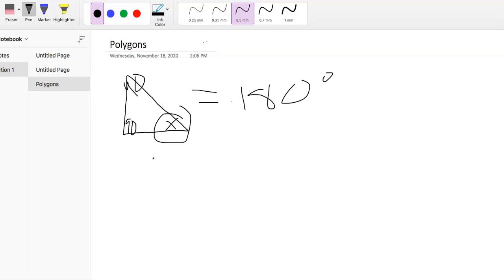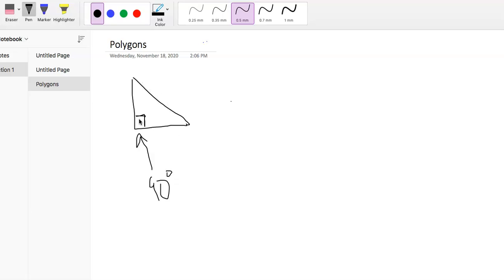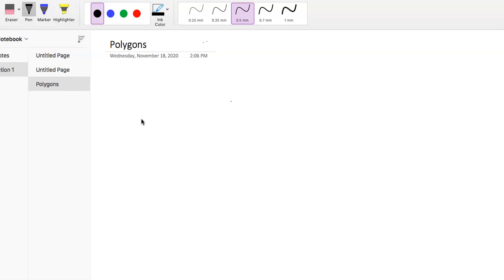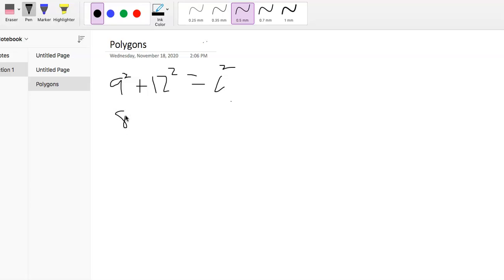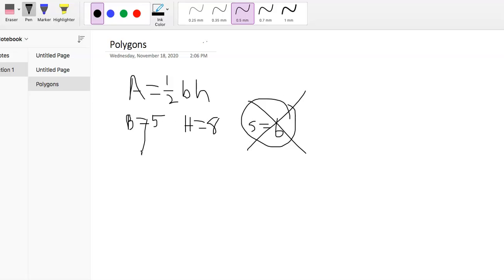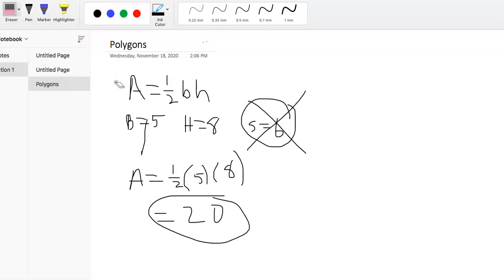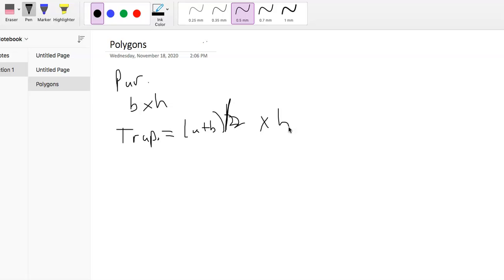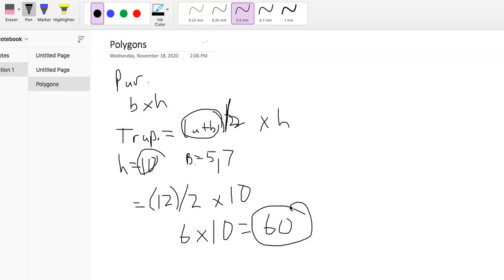PRAXIS Elementary Ed Exam: Polygons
Get ready for the PRAXIS Elementary Education Exam with this video on polygons.
• How many equal sides does an isosceles triangle have?
• What is the formula for finding the hypotenuse of a right triangle?
• How many degrees are in a triangle?
• What is ASA Theory?
• What is the formula for area of a trapezoid?

An equilateral triangle has three equal sides.

An isosceles triangle has two equal sides.

A right triangle has two acute angles.

Pythagorean Theorem
Pythagorean Theorem says that is a right triangle, a^2 + b^2 = c^2, with c^2 being the hypotenuse (the longest side).

A right triangle has sides of 9 and 12. What is the hypotenuse?
9^2 + 12^2 = c^2
81 + 144 = c2225 = c2
c = 15

Area of a Triangle = 1/2bh
If the base of a triangle is 5, the height is 8, and each of the sides is 6, what is the area of this triangle?
Sometimes they will throw in the sides just to throw you off. It has nothing to do with finding area.
A = 1/2bh
A = ½ (5)(8)
A = 20

The angles of a triangle add up to 180 degrees
If we are given the angels 40 and 60, what is the third angle of a triangle?
40 + 60 + x = 180
100 + x = 180
x = 80 degrees

ASA Theory (angle side angle)
ASA Theory states that if two angles and a side are equal for two triangles, then they are congruent.

SSS Theory (side side side)
SSS Theory states that if all three sides of a triangle are equal, then the two triangles are congruent.

SAS Theory (side angle side)
SAS Theory says that if two sides and the included angle are equal, then the two triangles are congruent.

Area of parallelograms and trapezoids
Area of a parallelogram is just base times height.

Area of a trapezoid = (a + b)/2 x height
What is the area of a trapezoid with a height of 10 and bases 5 and 7, respectively?